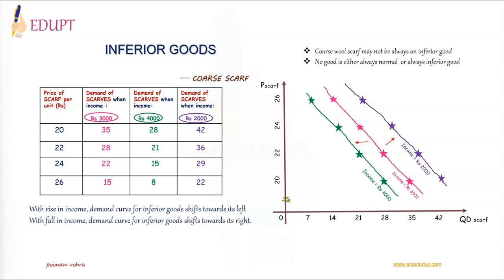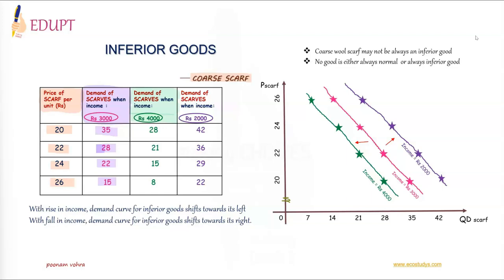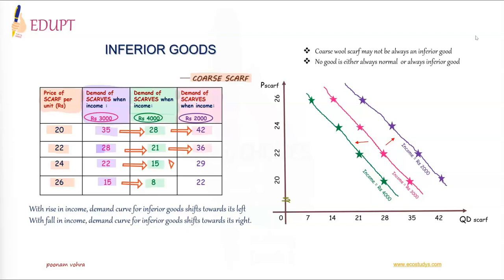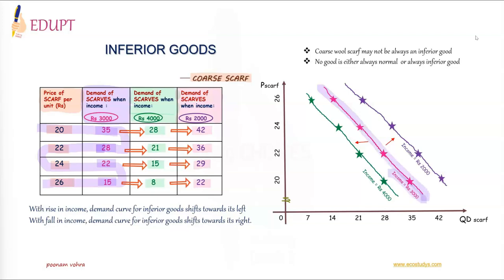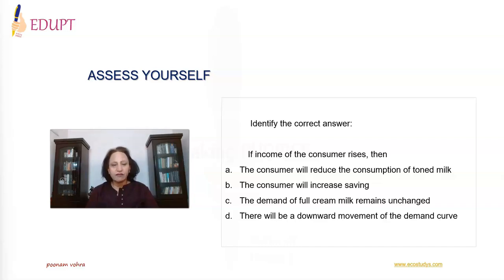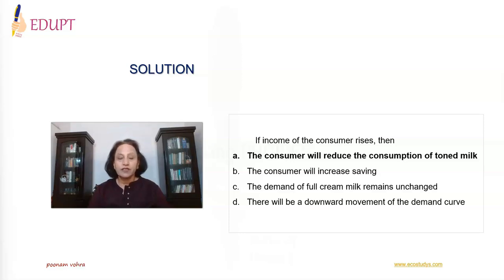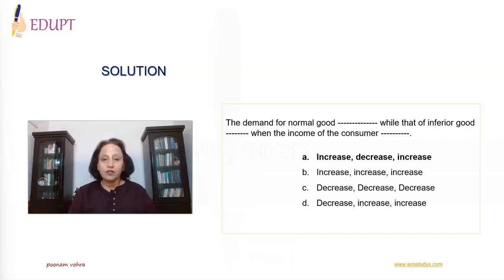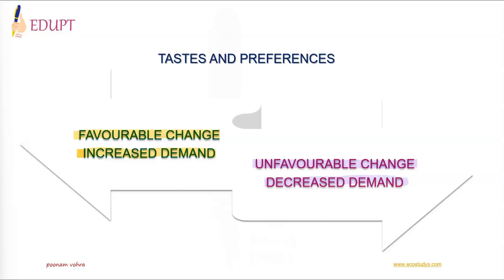Income and Inferior Goods | Demand and its elasticity Class 11 Microeconomics (CBSE)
In this video, Poonam Vohra explains the impact of changes in income on demand for inferior goods in Demand Analysis for CBSE Class 11 students of Microeconomics.